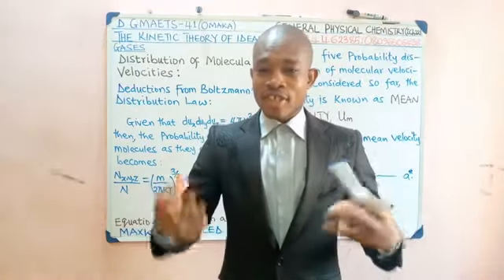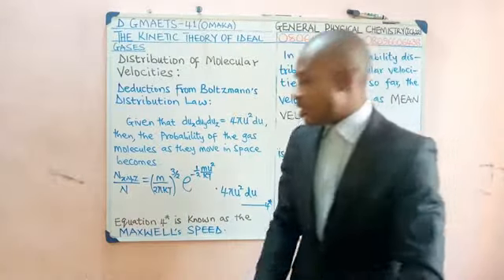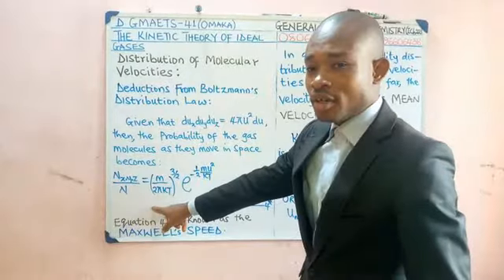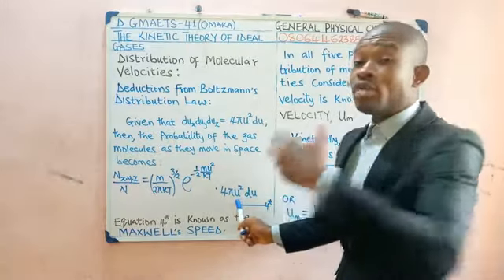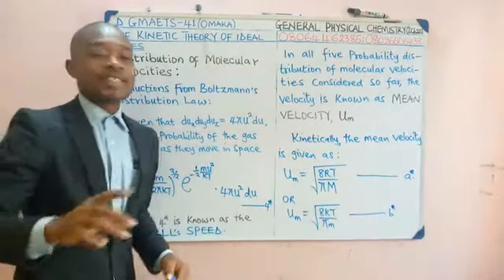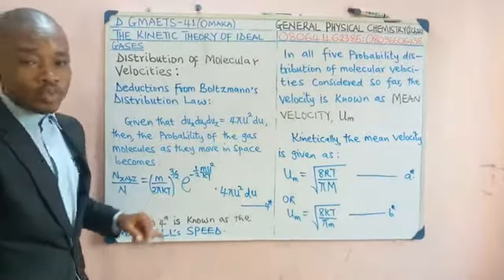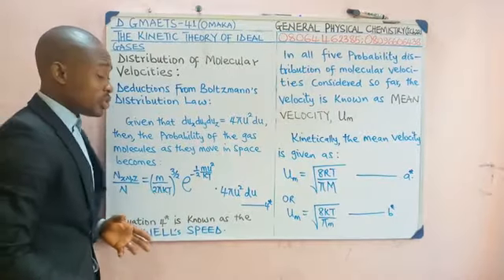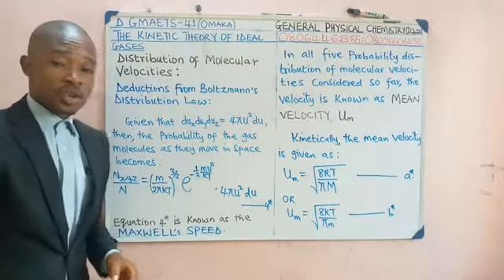Volume Element/Maxwell's Speed